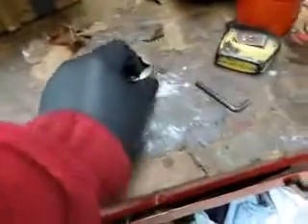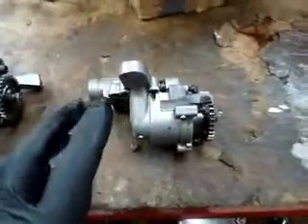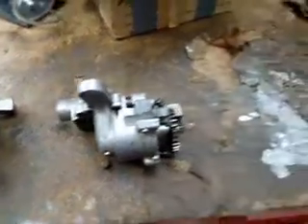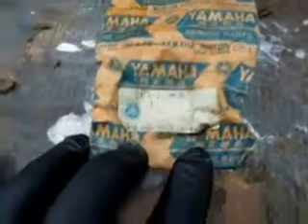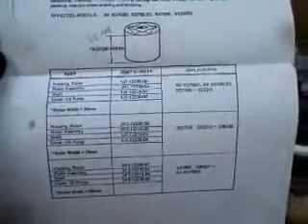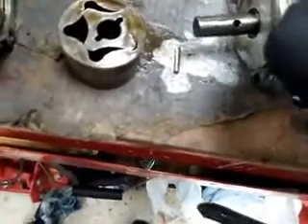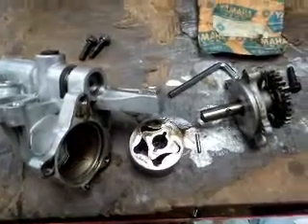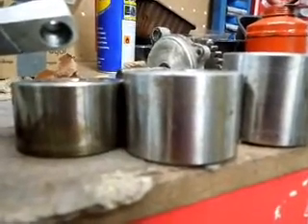Yamaha XS750 oil pumps differences disscussed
for a great source of  XS 750 and 850 Yamaha info follow the link    xs850.minek.com/   you will find that sheet on this site as I see it didn't work out too well in the video.